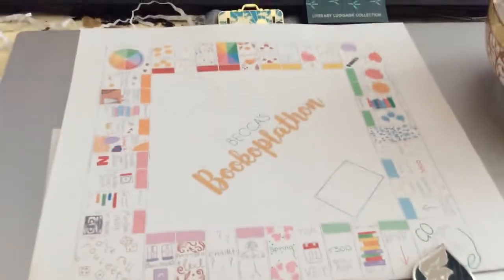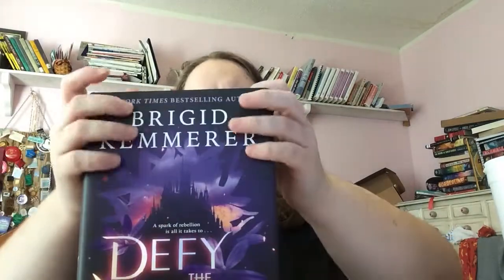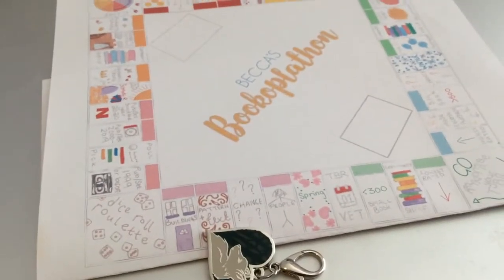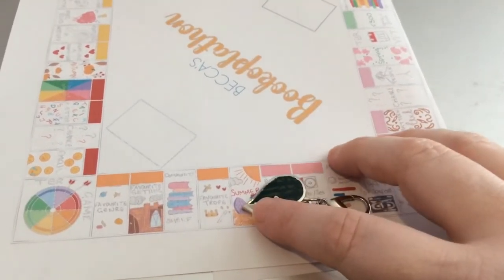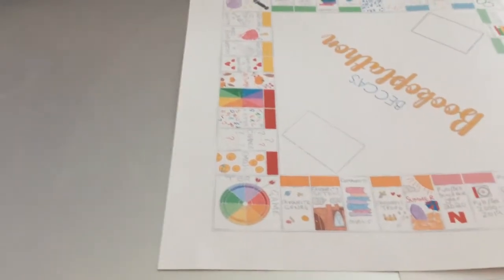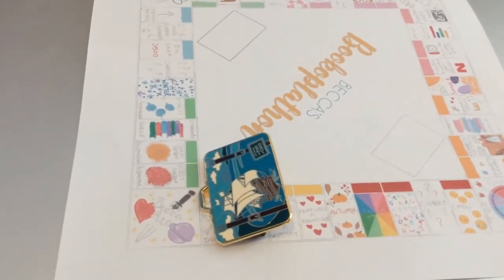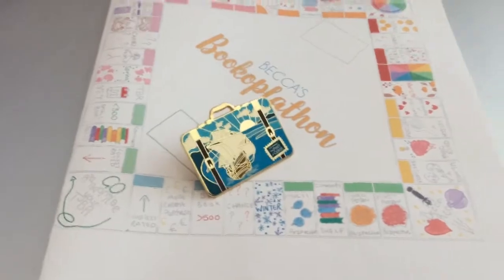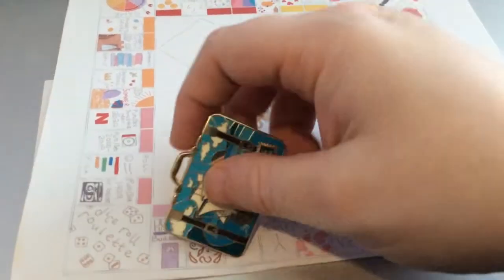Becca's Bookoplathon TBR 2022!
Bookopoly is mad that I haven't played it in like 2 years.